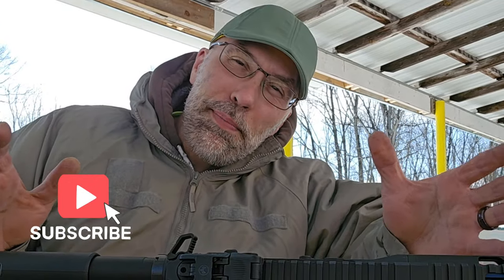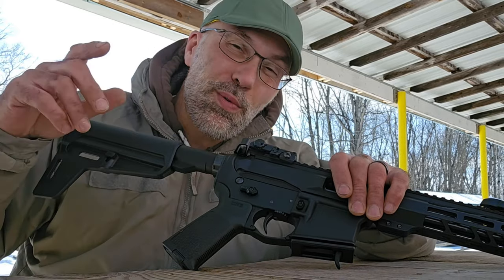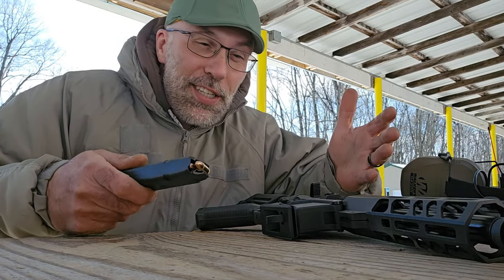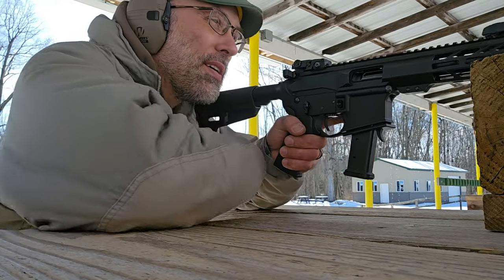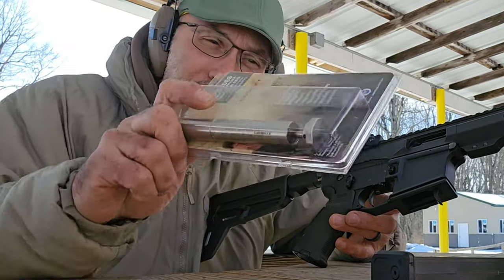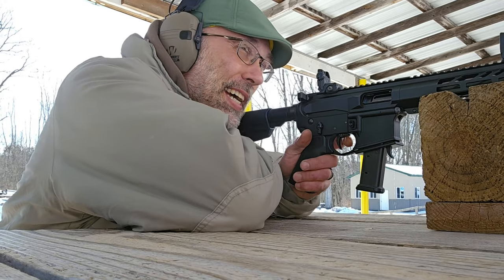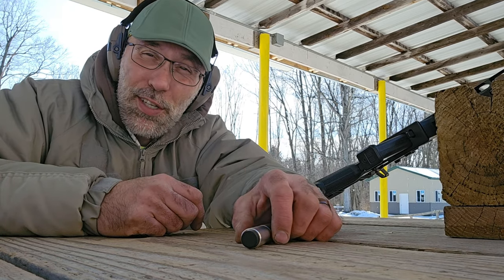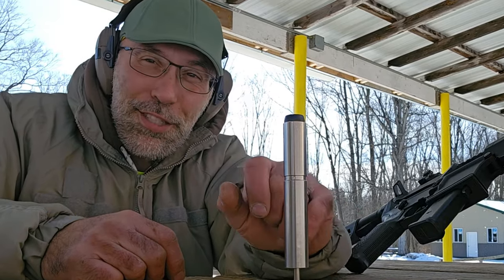KynSHOT hydraulic short stroke AR9 buffer set up SOLVED.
In this video i swap out a heavy buffer from HeavyBuffers.com to try out a hydraulic short stroke buffer from Kyhshot in my AR9 pistol.  I quickly run into issues with stove pipe brass and failure to eject.  I try this buffer with a standard spring and a firm AR10 spring with the same results.  I swap back to the original heavy buffer and AR10 spring with no issues to rule out the ammunition.   Anyone have any thoughts?   With this short stroke buffer i can cycle the action by hand and the hammer does cock.   Both set ups are very close in weight witht the KynShot unit being .5 ounce lighter than the Heavybuffer.com set up.  I do feel a reduced harshness to the recoil with the kynshot and would like to uses the unit in this unit and AR9 carbine i am building.

Update:  Had a quick contact with Kynshot and got to the root of the cycling issue.   Buffer is working as intended.  My buffer tube however is not as it is too short for the short stroker.   Need a longer A5 with this unit to get things humming along...follow along for follow up content real soon.